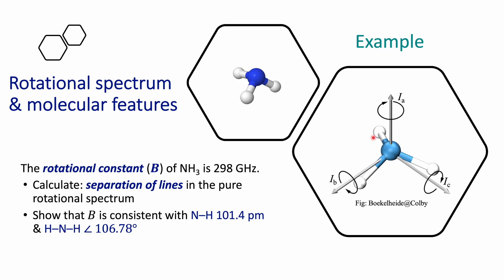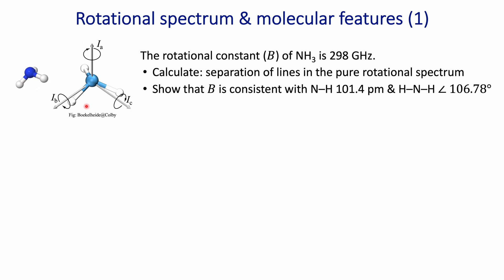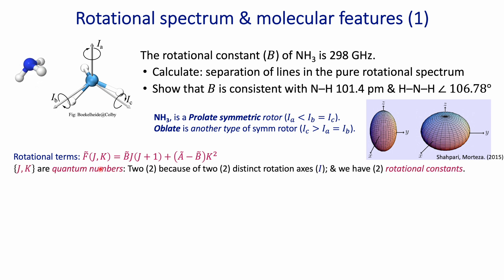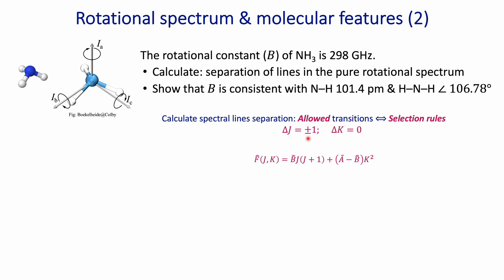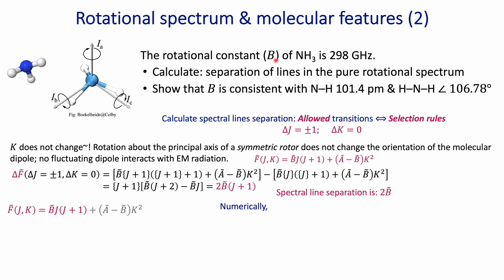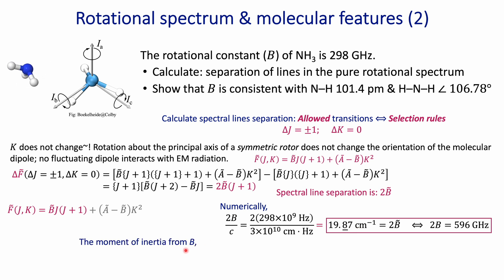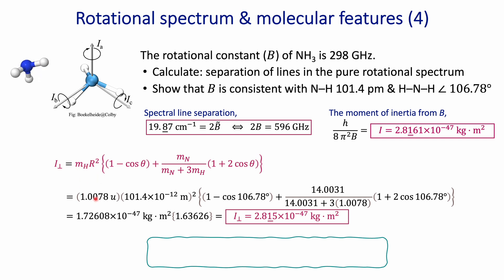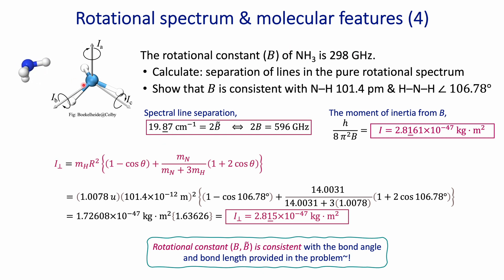Rotational Spectra: Prolate Symmetric Rotor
☆ Rotational Constants:
   • A ⇔ Principal (unique) axis, I parallel ||
   • B ⇔ Two equivalent axes, I perpendicular ⟂
 ☆ Here, we use *selection rules* for rotational transitions to find an expression for Spectral Lines separation in a Pure Rotational Spectrum, for a Symmetric Molecular Rotor.
☆ We address how molecular features (bond lengths / angles) relate to parameters of the pure rotational spectrum (spectral lines separation, rotational constants) for a Prolate Symmetric Rotor: Ammonia, NH3.

Stay Calm and Chem On -- Have a Happy Day~!